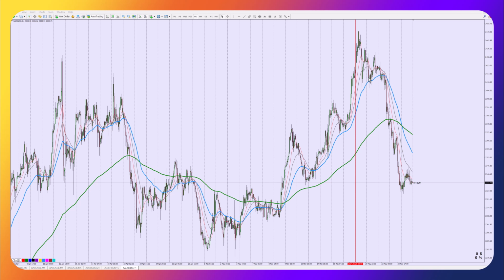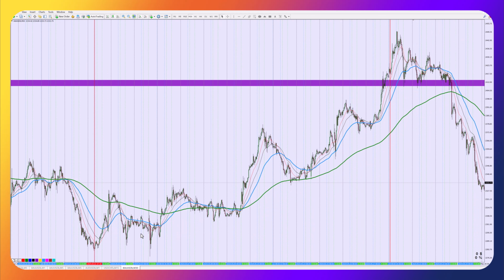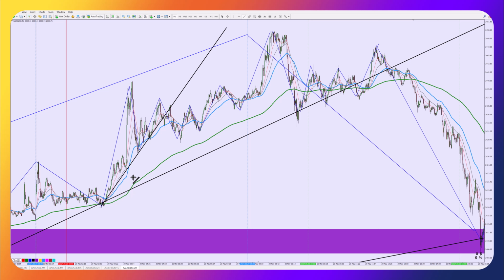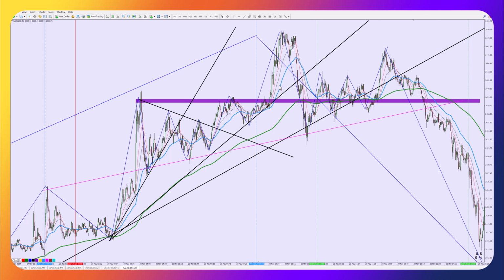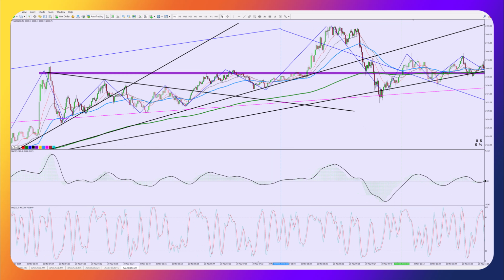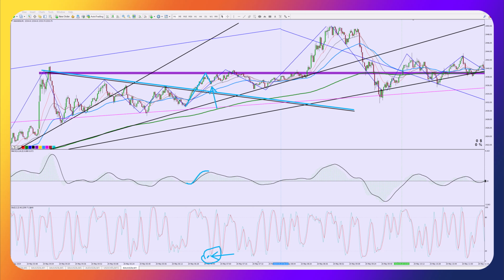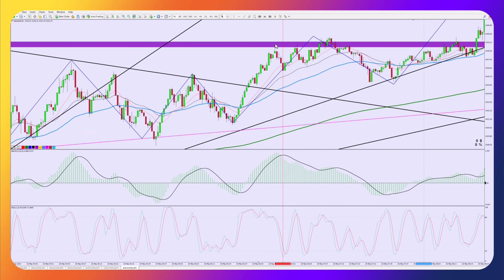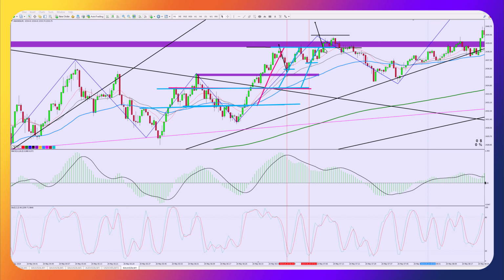How To Find Best Entry In Forex Fractal Trading Price Action Analysis Weekly RoundUp Part 1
How To Find Best Entry In Forex Fractal Trading Price Action Analysis Weekly RoundUp